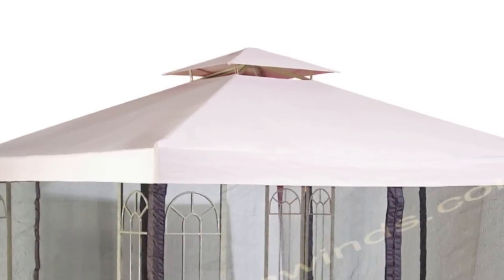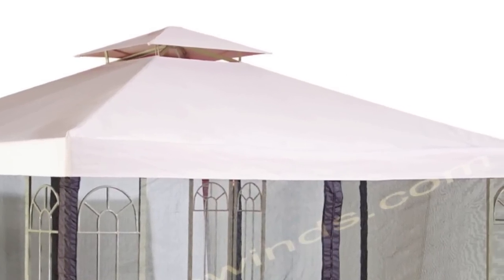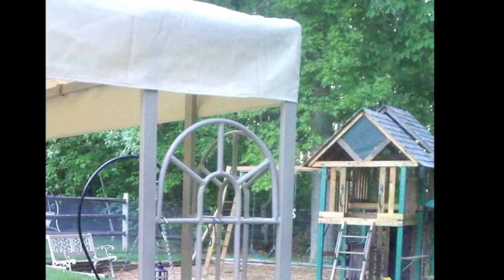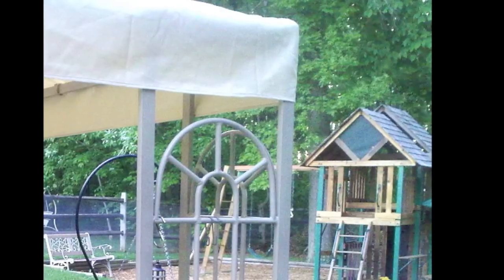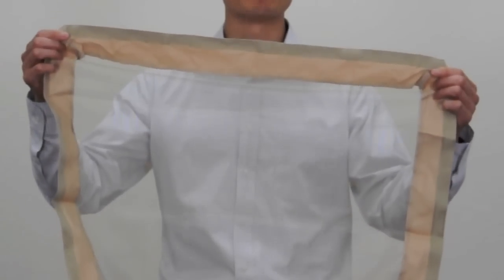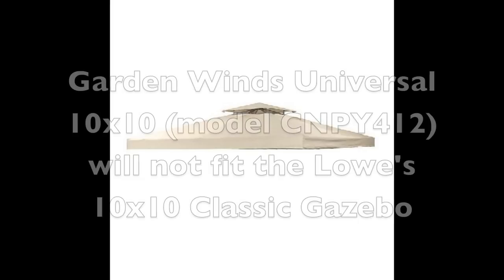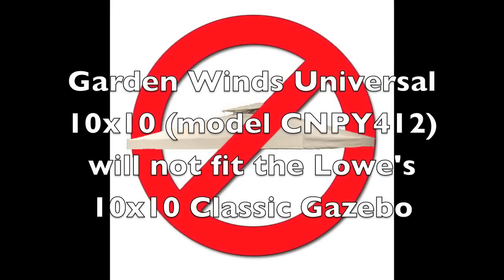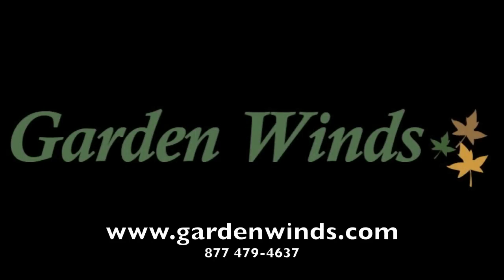Replacement Canopy for the Lowes Garden Treasures Classic 10x10 Gazebo